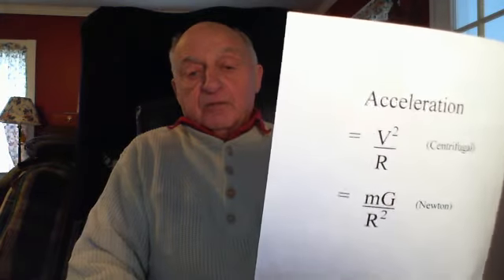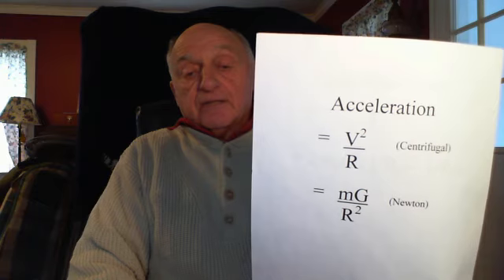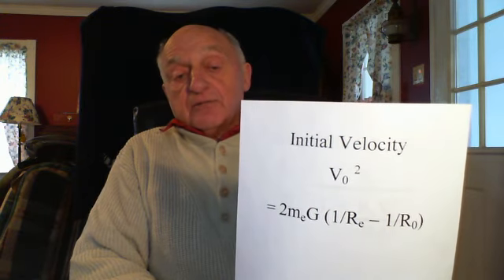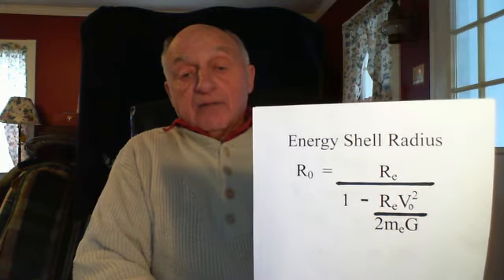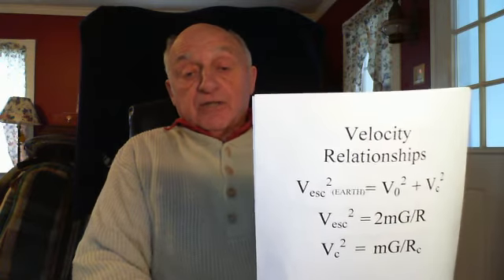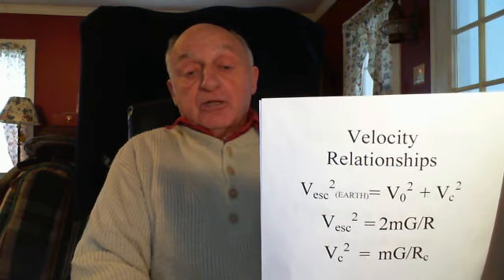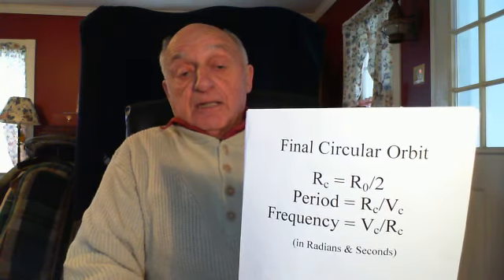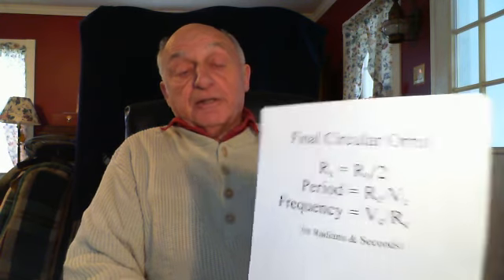Gravity 03.wmv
Video 3 on Gravity by Raymond George Davies. This one describes the equations used in the his theory. Watch for the 'Deliberate Mistake' .